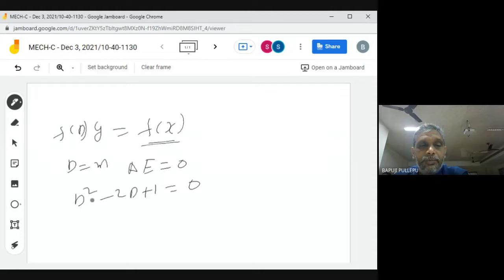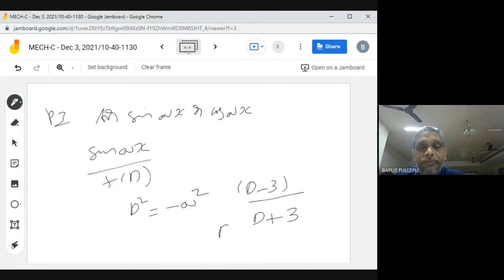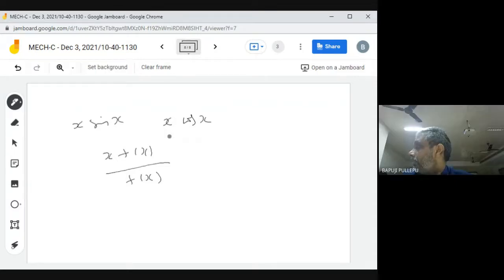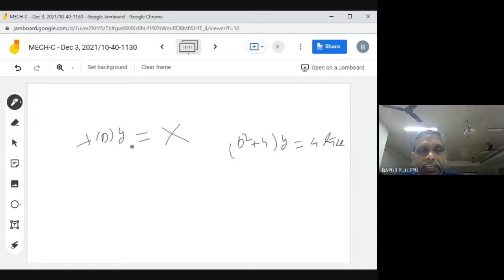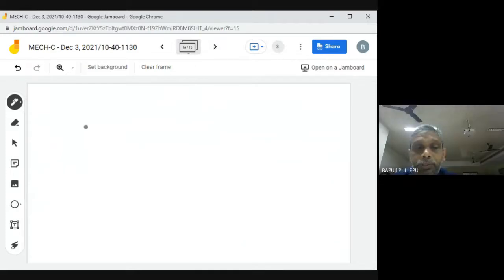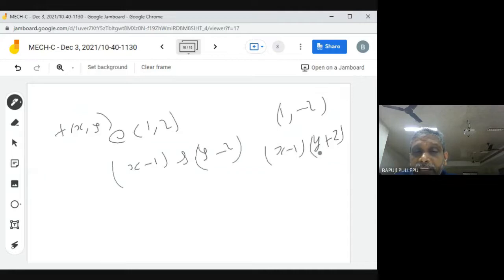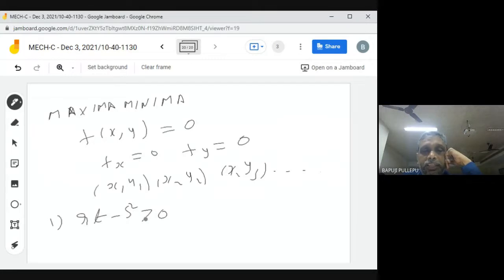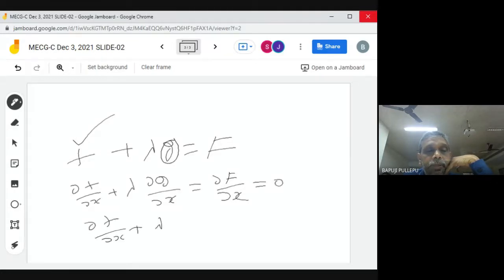MECH C DEC 3, 2021, 10 40 11 30, REVISION CYCLE TEST 02